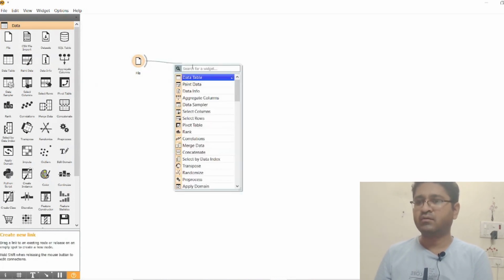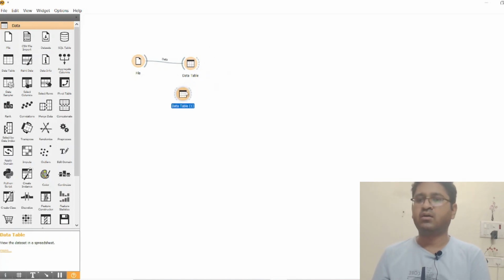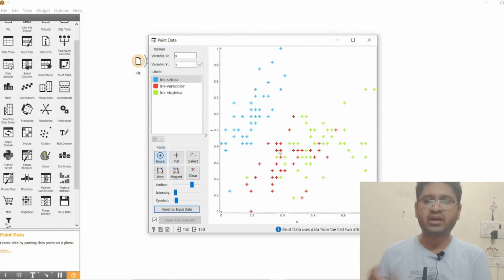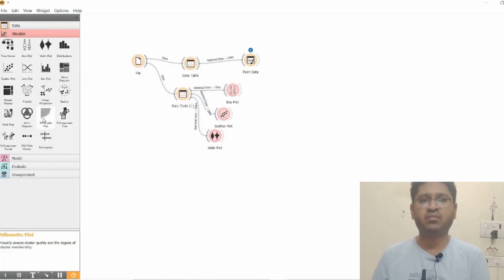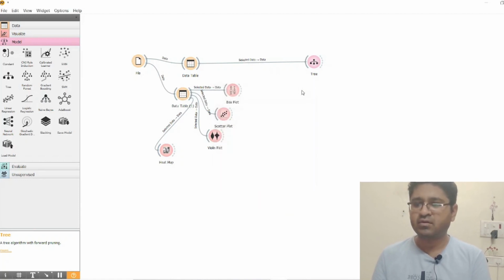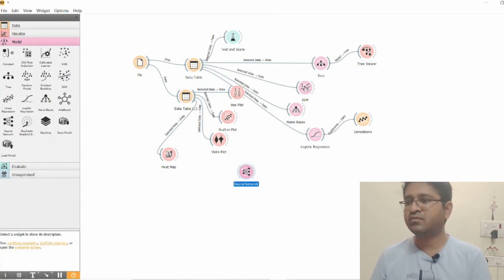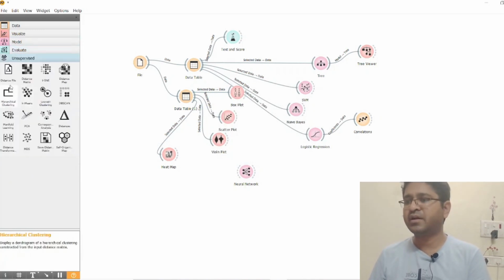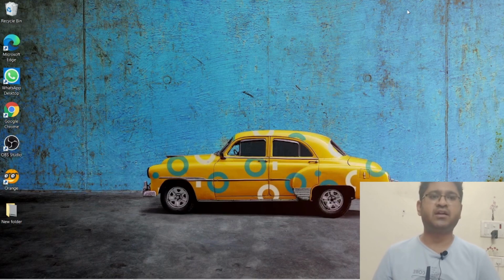Learn GUI based Orange Machine Learning tool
This video is helpful as:
Image Classification with GUI based Orange Machine Learning tool,
Image Analytical tool
Image Embedding tool for researchers
import your data Data table without codding
Hierarchical clustering for image dataset
Dr Amit Kamra(special thanks Sir for introducing this tool) during FDP at “Introduction to Machine Learning & Deep Learning in Biomedical Image Analysis”